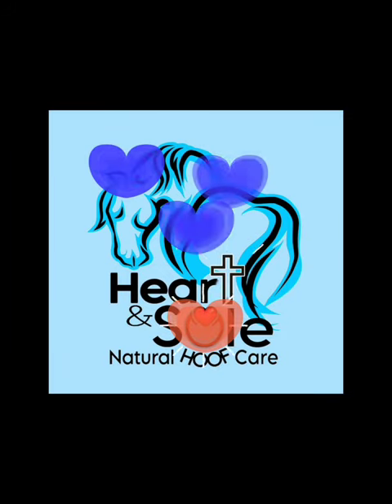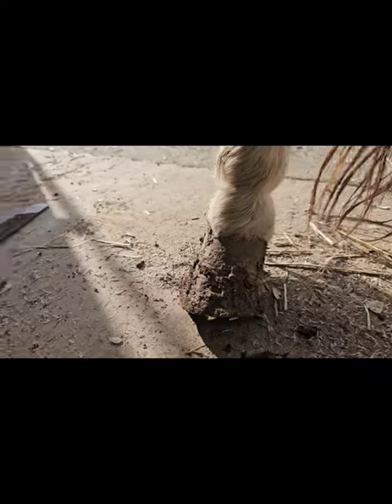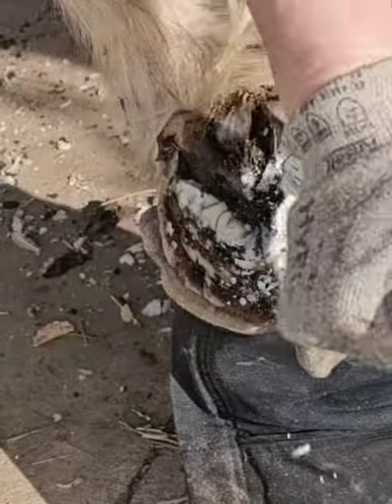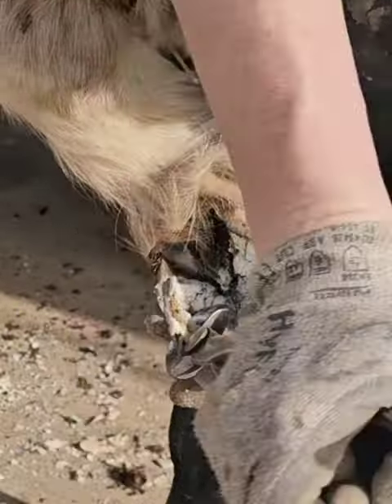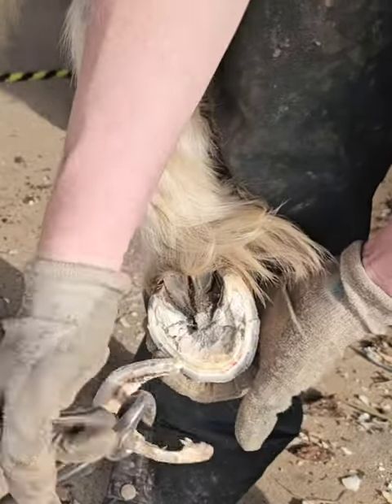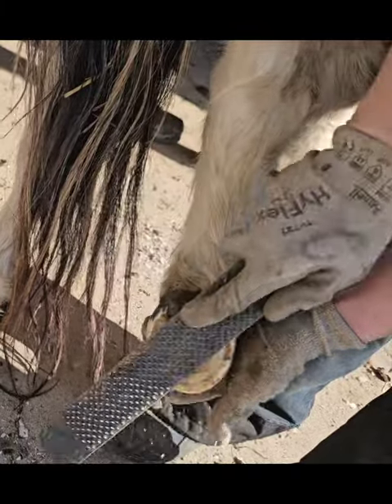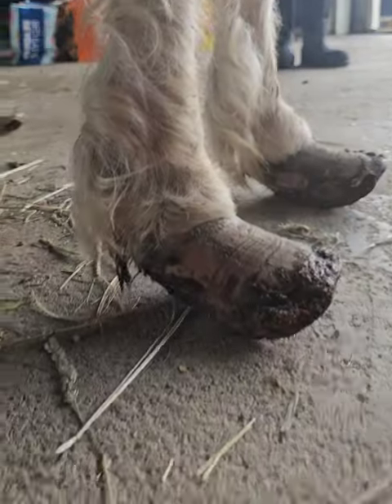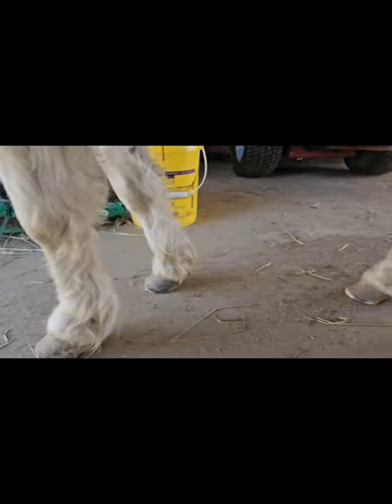Super LONG hoof trim transformation! Overgrown mini horse hoof trim!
Watch this hoof trim transformation!!